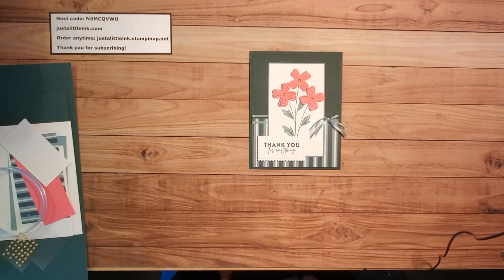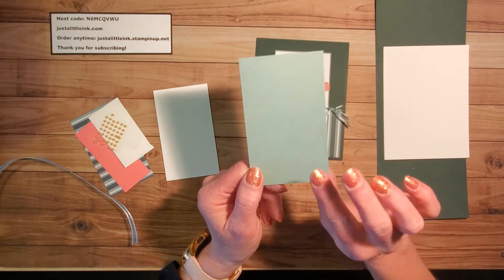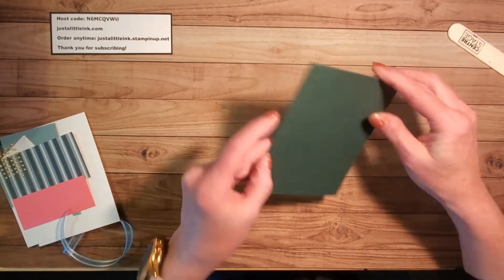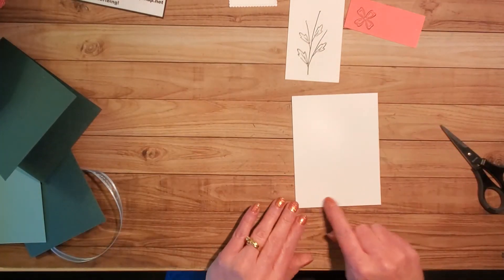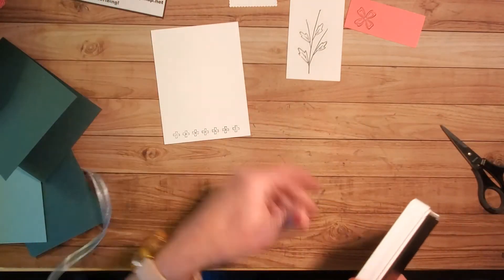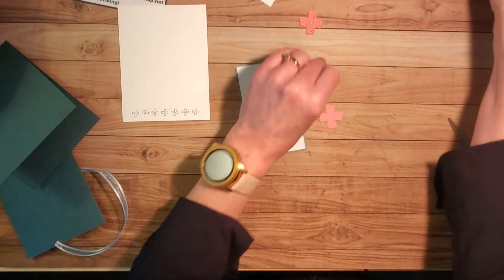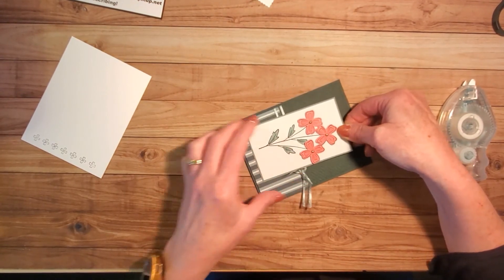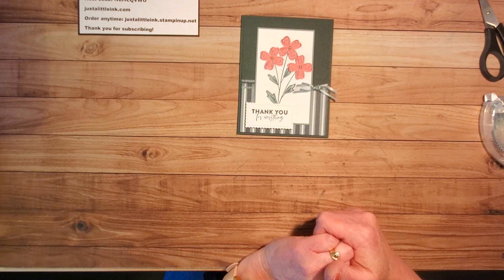SU! 2021 Annual Catalog Sneak Peek Flowers of Friendship Thank You Card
Amy Taylor
Independent Stampin' Up! Demonstrator
Sign-up for Paper Pumpkin.  The monthly surprise paper craft that comes in your mailbox!

Flowers of Friendship Bundle [155590] $35.00
Evening Evergreen 8 1/2" x 11" Cardstock [155574] $8.75
Soft Succulent 8 1/2" x11" Cardstock [155776] $8.75
Polished Pink 8 1/2"x11" Cardstock [155710] $8.75
Evening Evergreen Classic Stampin' Pad [155576] $7.50

Evening Evergreen cardstock: 4-1/4"x11", scored at 5-1/2"; 4"x5-1/4"
Soft Succulent cardstock: 2-5/8"x5-3/8"
Polished Pink cardstock: scraps to punch out 3 flowers (approximately 1-1/2"x6")
Basic White Cardstock: 2-1/2"x4-1/4"; scrap to cut greeting from die
Pansy Petals Designer Series Paper: 2-1/4"x4"
Soft Succulents 3/8" Open Weave Ribbon: approximately 10"